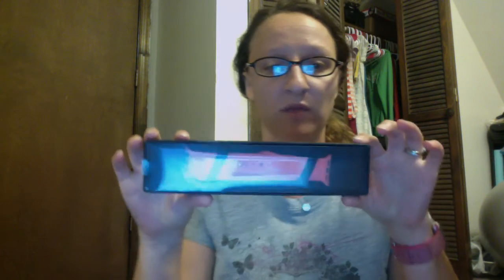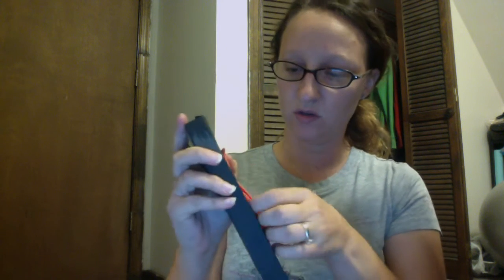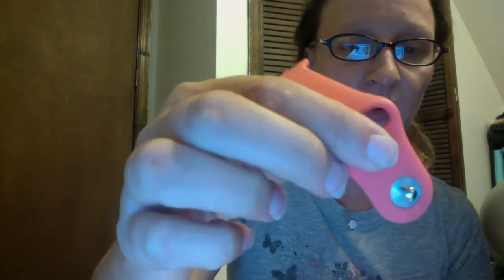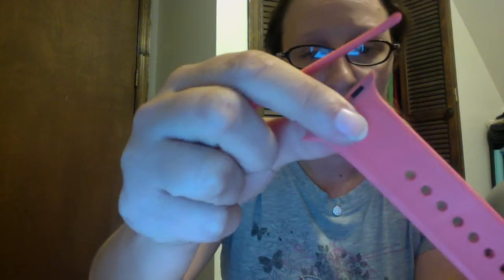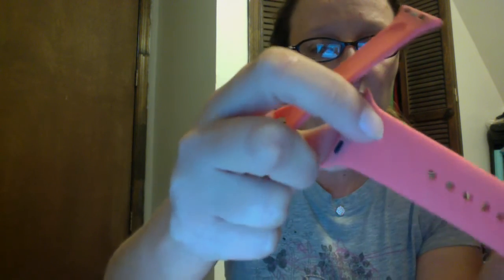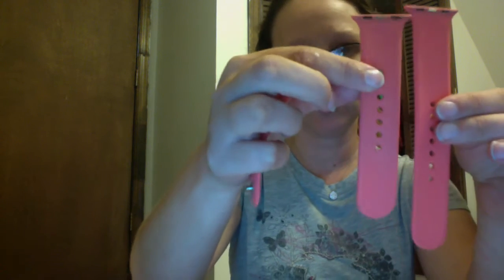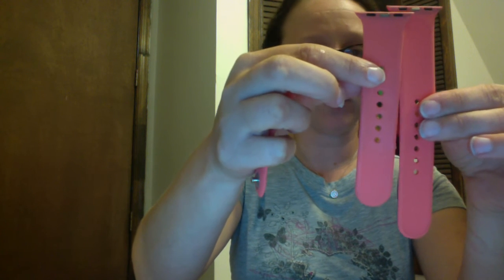Apple watch band review